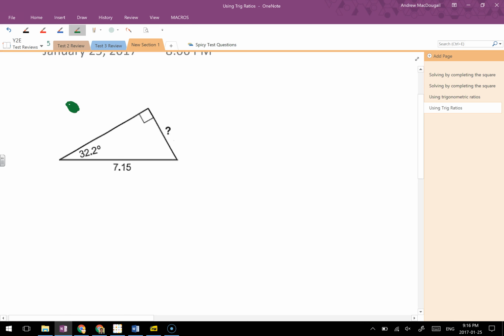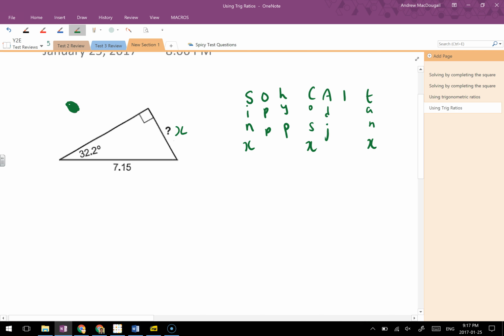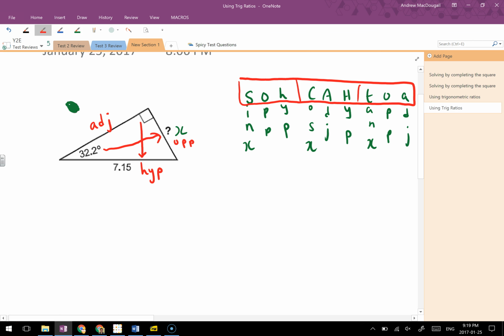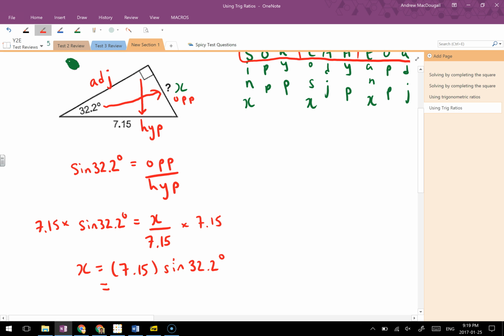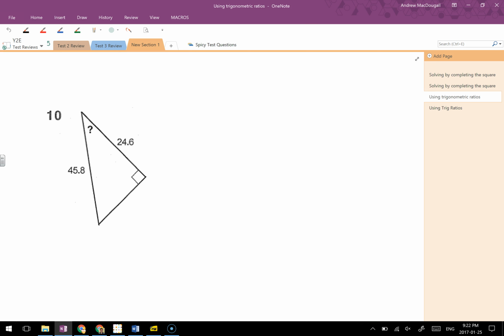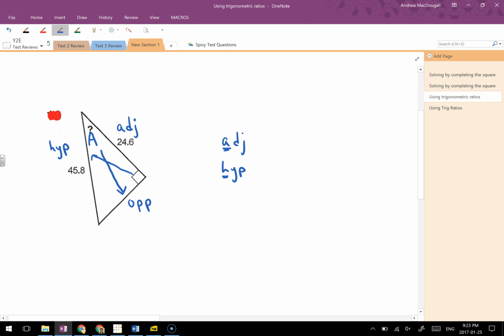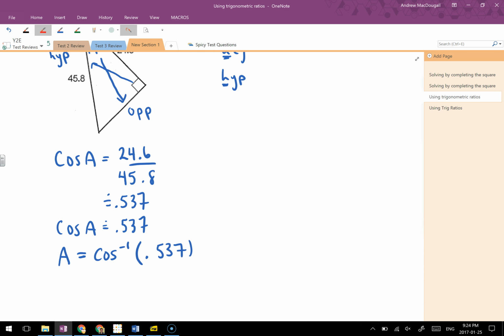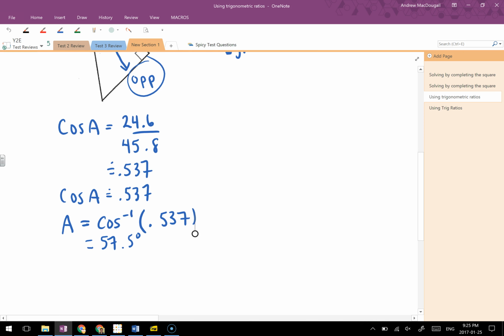Using Trig Ratios